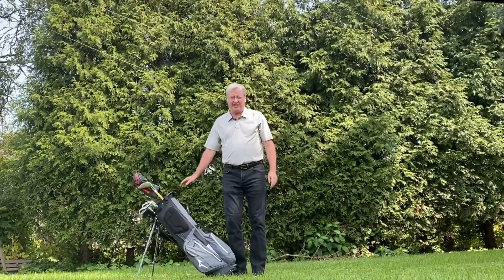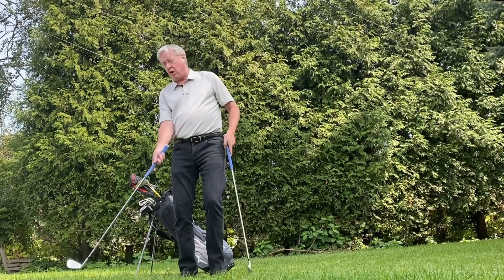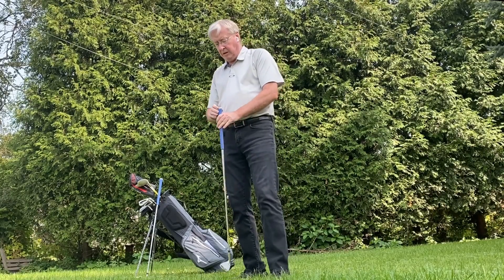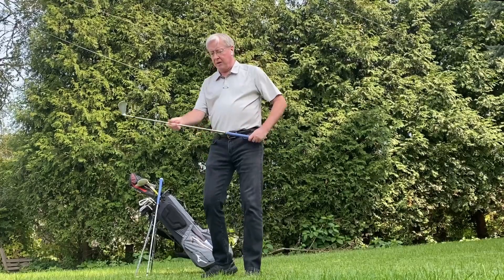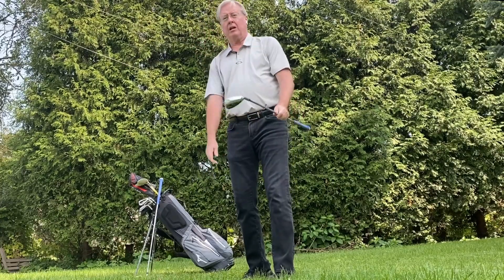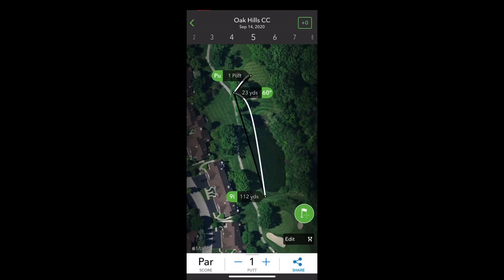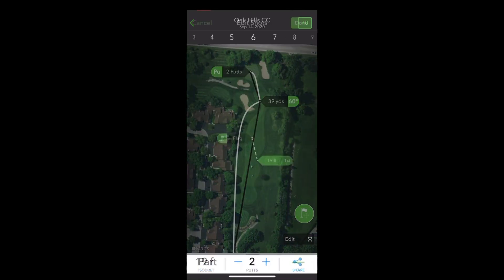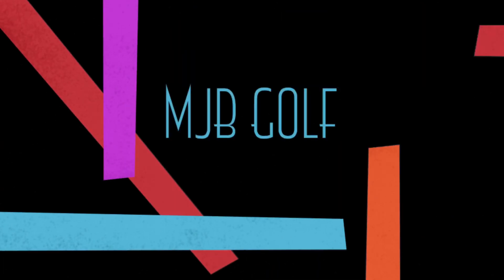Single length irons and sensor technology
It reads to your phone.